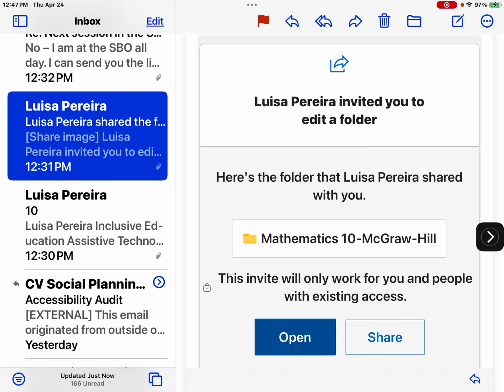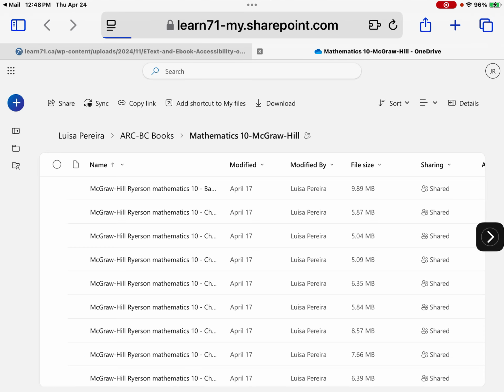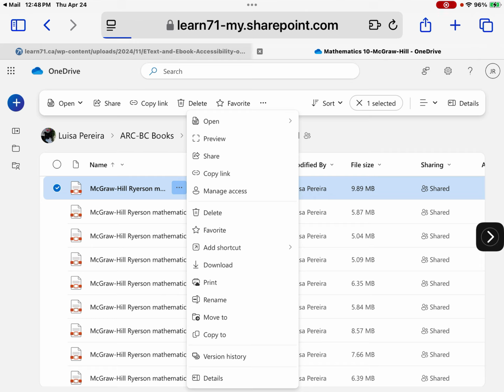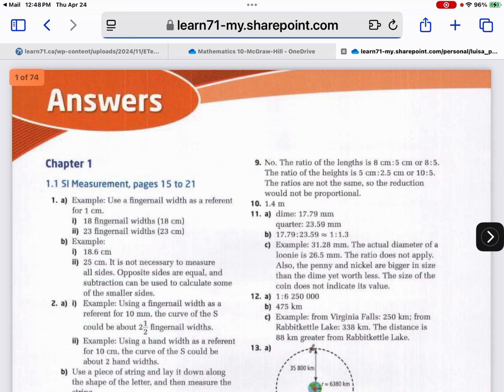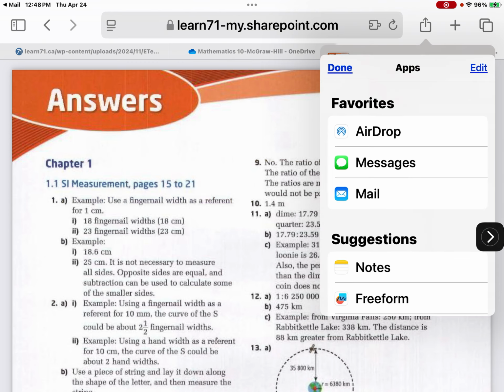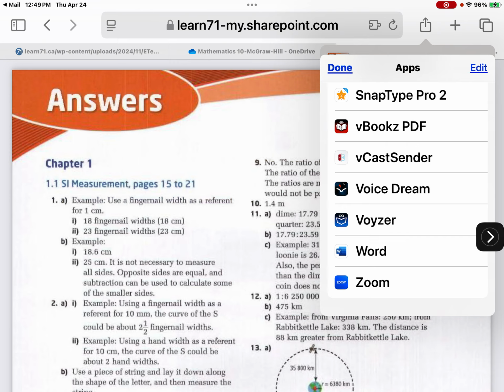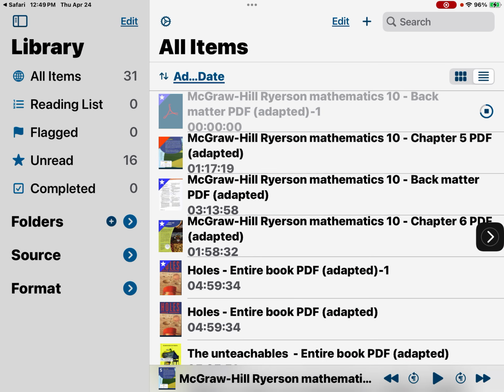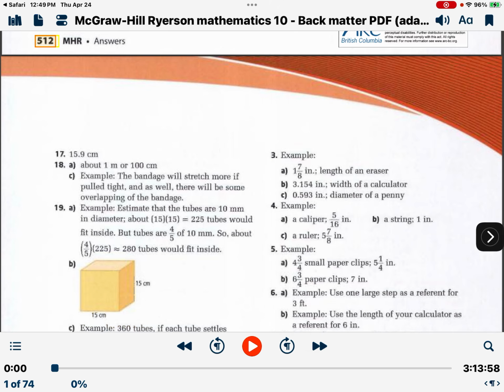ARCBC file shared via OneDrive open in Voice Dream Reader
In this video, you will learn how to use an iPad to open a PDF ARCBC file from an OneDrive attachment and open it in the Voice Dream Reader app